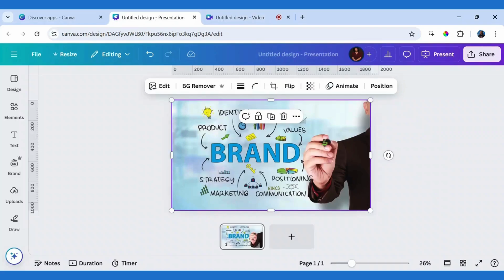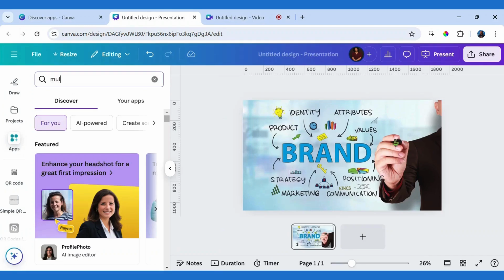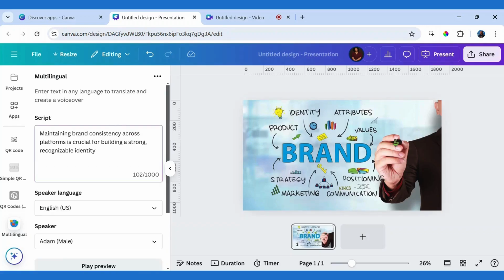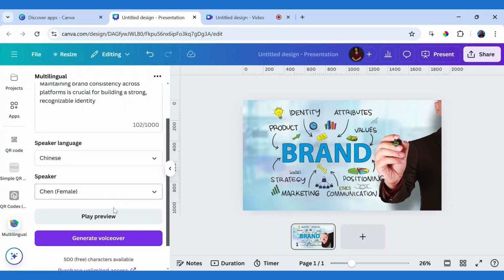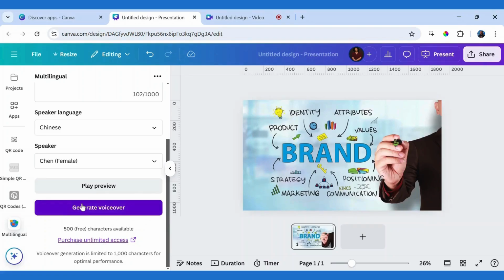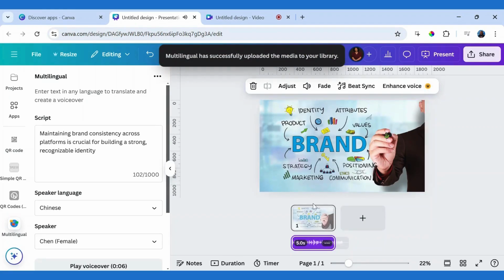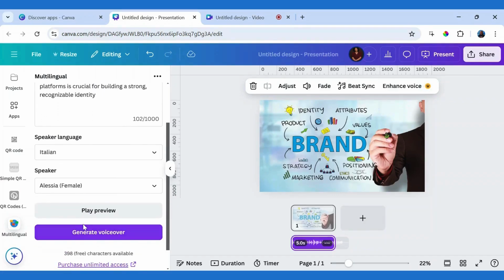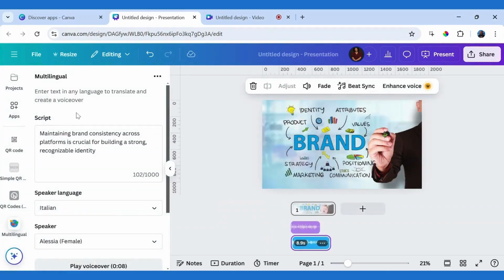Create Professional Voiceovers in Any Language with Canva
Want to reach a global audience with your videos? In this tutorial, I’ll show you how to create professional voiceovers in any language using Canva! 🎙️✨

With Canva’s powerful tools, you can easily add multilingual voiceovers to your videos, making your content accessible to viewers worldwide. Whether you’re creating YouTube videos, presentations, educational content, or marketing ads, this guide will help you break language barriers effortlessly!

🚀 What you’ll learn:
✔ How to create voiceovers in multiple languages using Canva
✔ Tips for adjusting tone, speed, and language for natural-sounding narration
✔ Pro tricks to sync voiceovers perfectly with your visuals

Perfect for content creators, educators, marketers, and anyone looking to expand their reach globally!

👉 Watch now and start creating multilingual voiceovers with Canva!